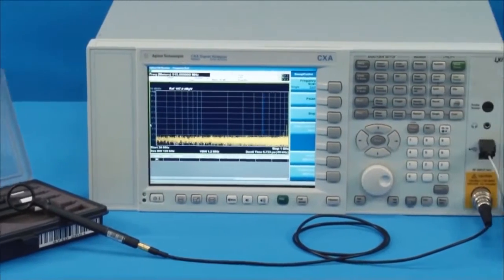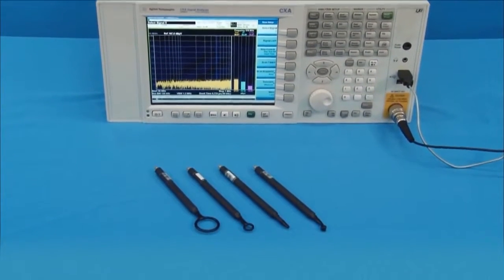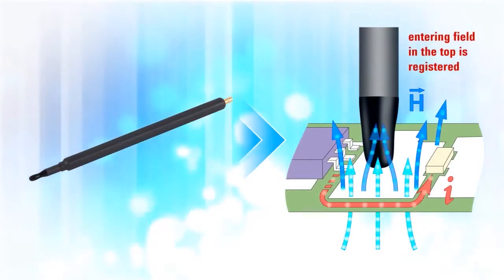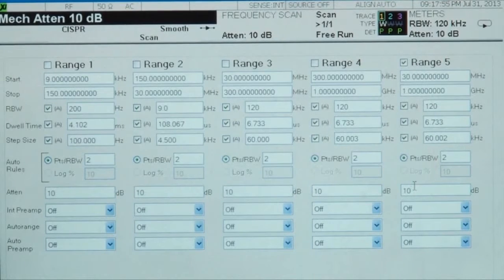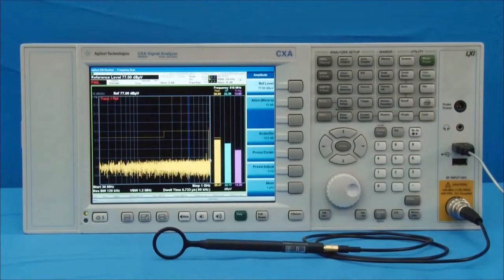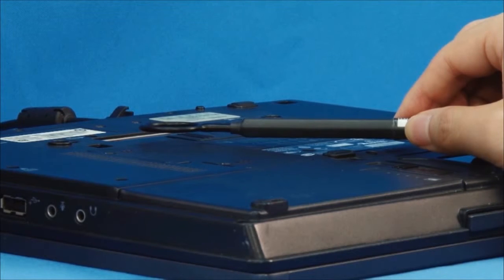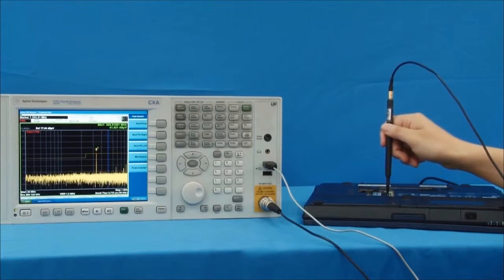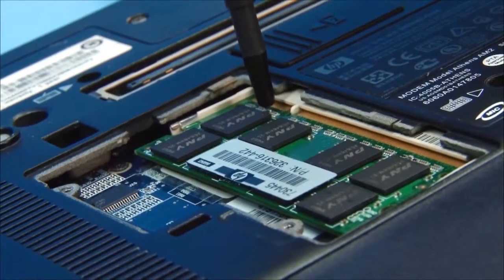Keysight Nahfeldsondensatz N9311X-100 – ideal für die Optimierung im frühen Entwicklungsstadium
Der Nahfeldsondensatz N9311X-100 von Keysight Technologies ist erhältlich in unserem Onlineshop - weitere Produktdetails

Das Nahfeldsonden-Set N9311X-100 von Keysight Technologies besteht aus magnetischen Nahfeldsonden, mit deren Hilfe und einem Spektrumanalysator gestrahlte Emissionen aus einem Gerät, einem Modul, an ICs oder an einer ganzen Schaltung aufgespürt werden können. Selbst undichte Stellen an Schirmungen bzw. an dem kompletten Gerät können erfasst werden. Damit ist dem Ingenieur in der Entwicklung oder dem Prüflabor die Möglichkeit gegeben in einem frühen Stadium der Entwicklung entsprechende Verbesserungen durchzuführen.

Der Satz besteht aus 4 unterschiedlichen Nahfeld-Proben und einem Anschlusskabel. Drei Nahfeldproben haben einen Frequenzbereich von 30 MHz bis 3 GHz. Während eine einen Frequenzbereich von 30 MHz bis 2 GHz abdeckt.

Das Set ist nutzbar mit folgenden Spektrumanalysatoren:

- N9000A CXA, Spektrumanalysator  9 kHz bis 3 GHz oder 7,5 GHz

- N934xC, Hand Spektrum-Analysatoren

- N9340B, Hand Spektrum-Analysator

- N9330B, Kabel und Antennen-Tester auf Basis eines
  Spektrumanalysators

- N9320B, Spektrumanalysator 9 kHz bis 3 GHz

- N9310A, Signalgenerator 9 kHz bis 3 GHz

- N9320B, Spektrum-Analysator 9 kHz bis 3 GHz